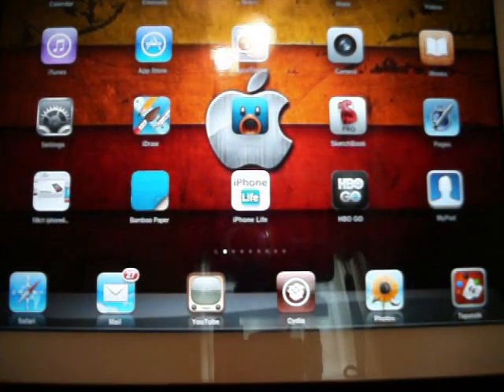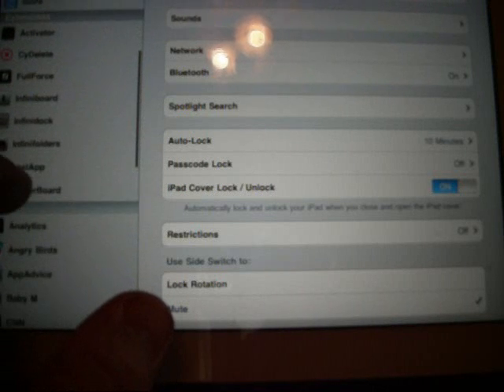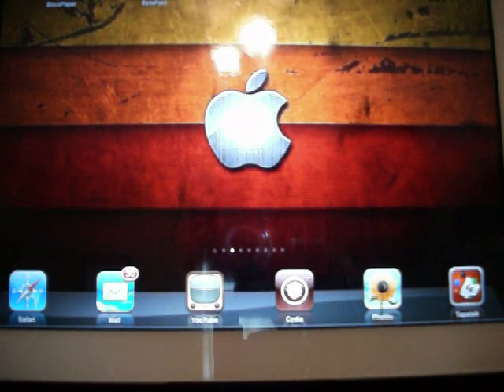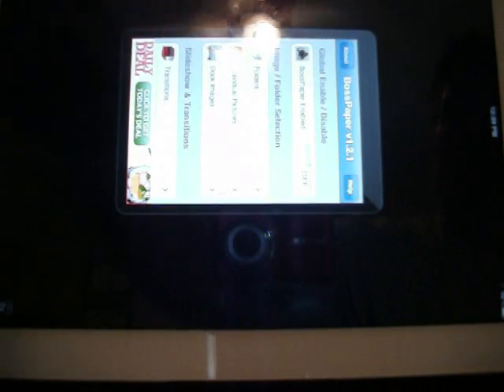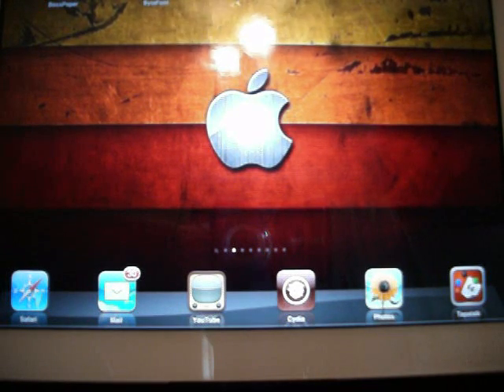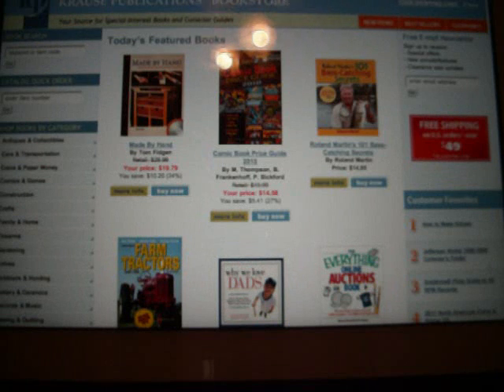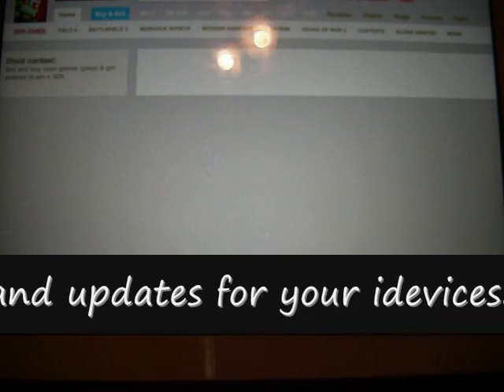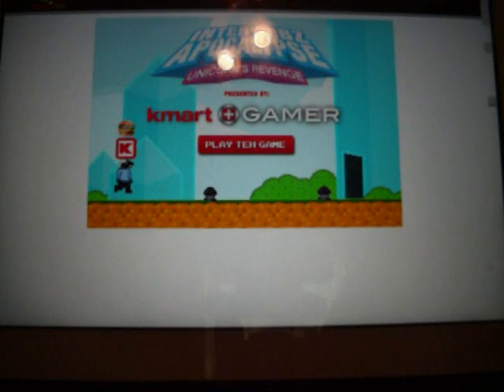Favorite Free Cydia Apps for iPad 2 July 2011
Best Apple Product Prices

iPod touch 32 GB 4th Gen. Black

1.  At this time the PDF Patcher 2 needs to be the first thing installed after the jailbreak.  This will make the device more secure and protect you from hackers or unwanted intruders.
2. Winterboard will be the most used part of the jailbreak for physical tweaks and changing the way it looks overall.  This will allow many customizations just by ticking or moving something above the other.  It works on a hierarchy type deal.  Whatever is on top takes over what's below the other tweaks.
3. Last App does just as the name implies.  You can set it to open the last app through activator.
4. Activator is where the user sets certain buttons to perform specific task.  For example, with last app I can set the last app to open by hitting the home or sleep button.
5. SBSettings is probably the app or tweak I use more than any other.  You can turn Bluetooth on/off.  Respring or power off the idevice.  You can add other toggles to this by installing other tweaks from Cydia as well.
6. Tab + allows more than nine tabs to be open inside safari.  With this installed you have an unlimited amount of tabs.  Its at the users discretion with this app installed.
7. BytaFont allows the font to be changed to whatever you like.  Other fonts can be downloaded and applied inside bytafont.
8. Bosspaper can change the wallpaper and set it to change when apps open, or each respring, or a time interval can be applied.
9. Cydelete allows the user to delete Cydia apps directly from the springboard.  Simply hold an icon down until it starts jiggling and a small (x) will attach to the app.  Tap the (x) and the application will be deleted after confirmation.
10. SplitMail for iPad enables using the split dual-view in portrait orientation.